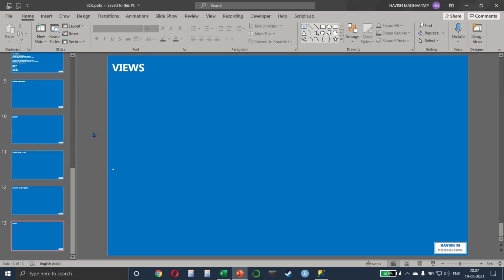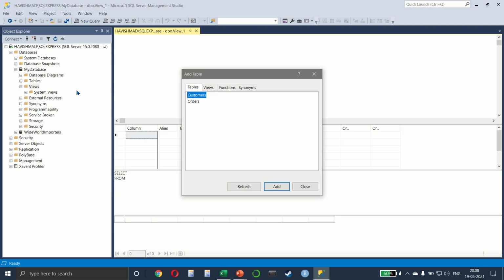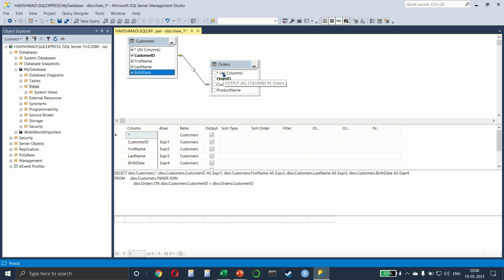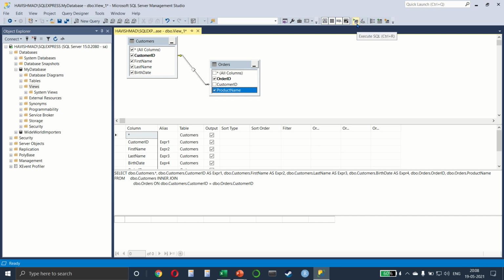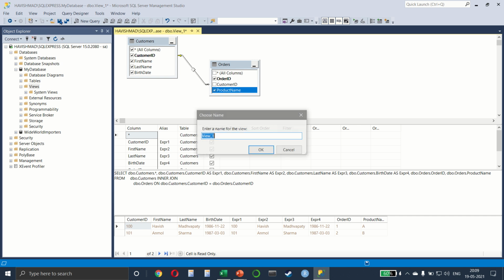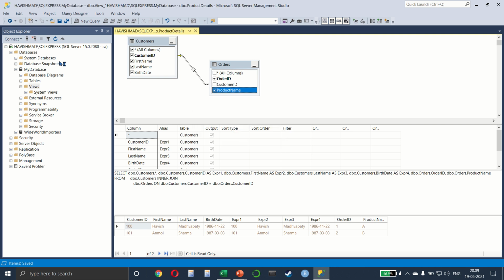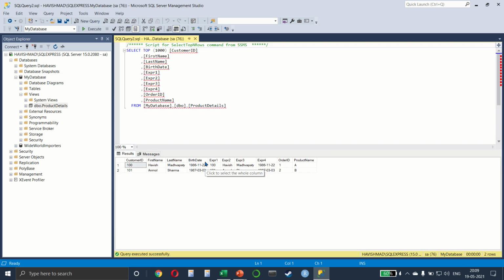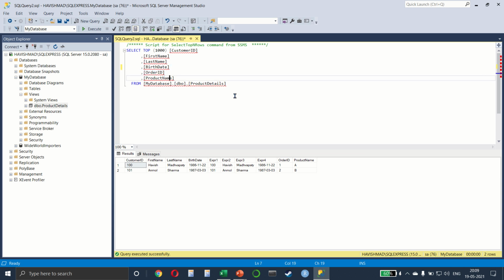012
40 Under 40 Analytics